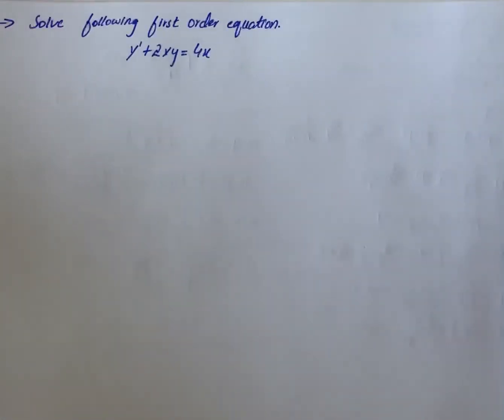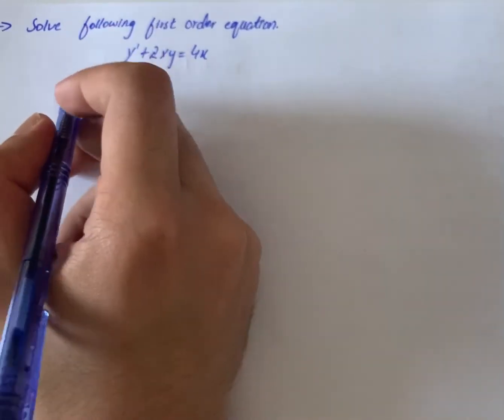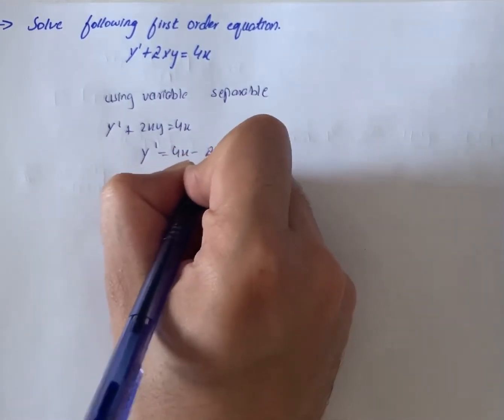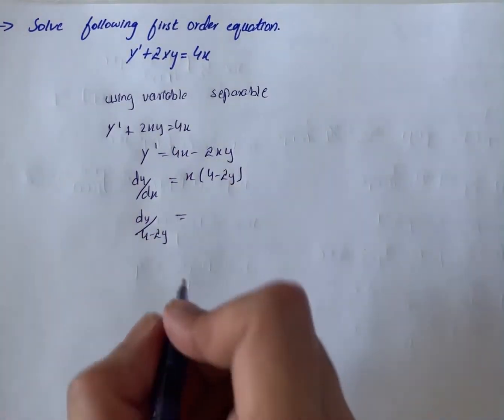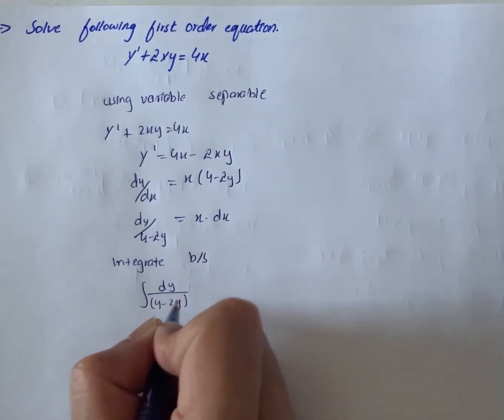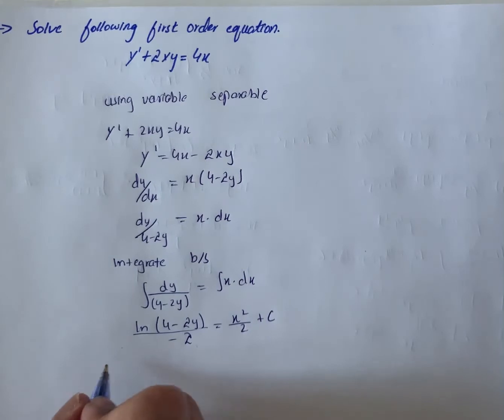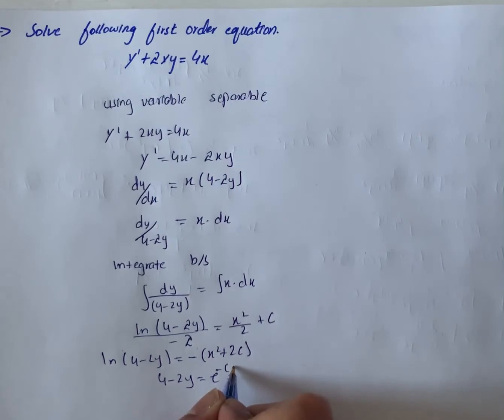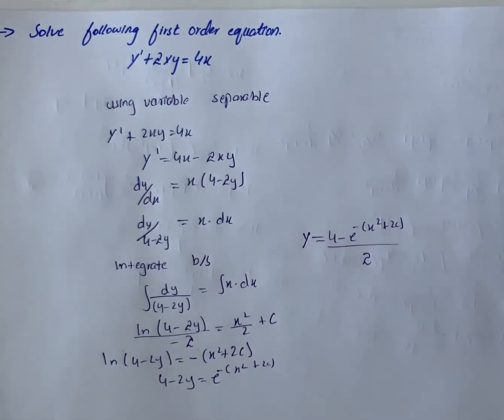Solve the following first order linear differential equations.y'+2xy=4x | Plainmath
Solution to Differential equations question: Solve the following first order linear differential equations.
y'+2xy=4x